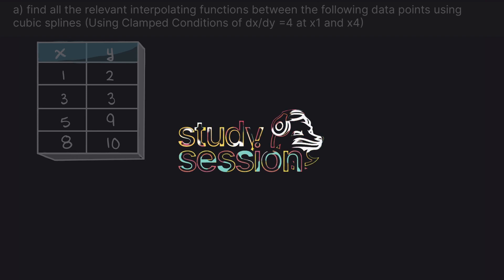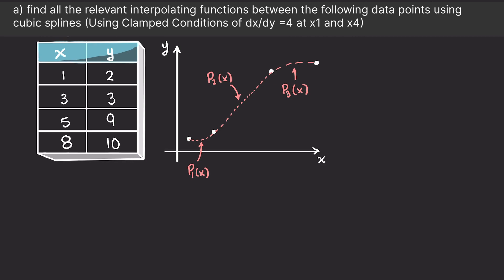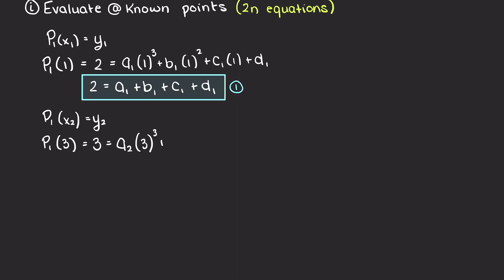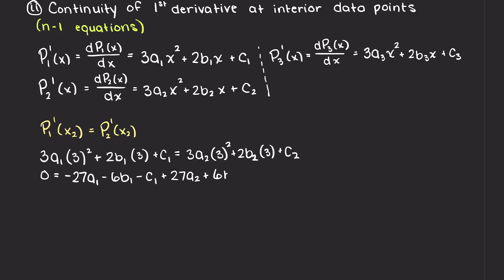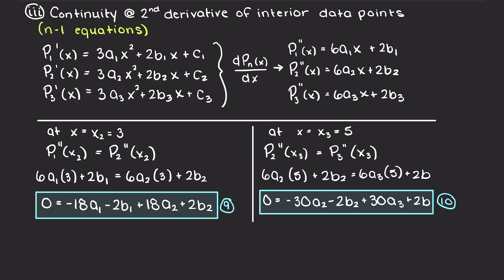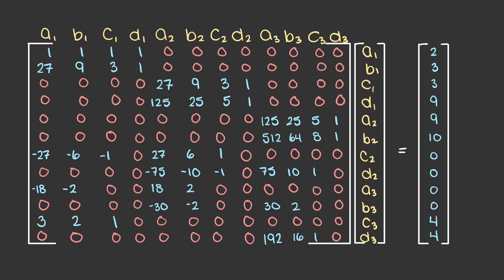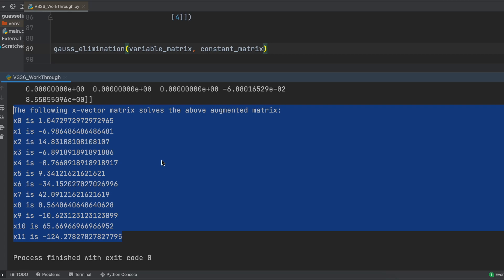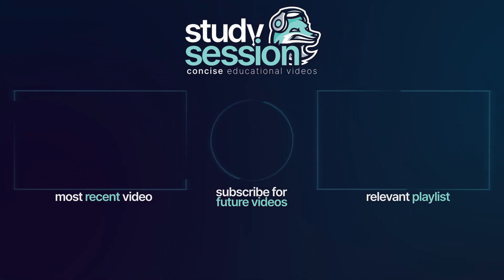Clamped Cubic Spline Interpolation Example | Numerical Methods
Let’s perform a Clamped Cubic Spline Interpolation Example! In this tutorial, we dive into the fascinating world of cubic spline interpolation and its applications in numerical analysis. Join us as we explore the concept of Clamped cubic splines, a popular method used to approximate smooth curves between data points. We'll walk you through a step-by-step example, demonstrating how to construct Clamped cubic splines and effectively interpolate data. Whether you're a student studying numerical methods or a curious learner interested in mathematical techniques, this video is designed to provide you with a clear understanding of Clamped cubic spline interpolation.

This timeline is meant to help you better understand how to solve a natural cubic spline spline interpolation example:
0:00 Introduction
1:46 Solving a Clamped cubic spline interpolation example
7:39 Comparison of clamped vs natural cubic splines
8:26 Outro